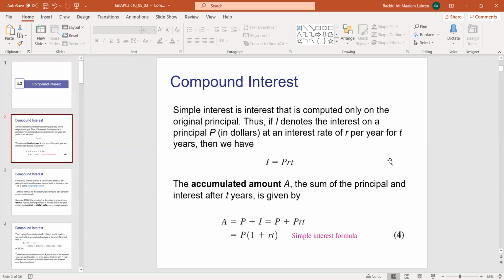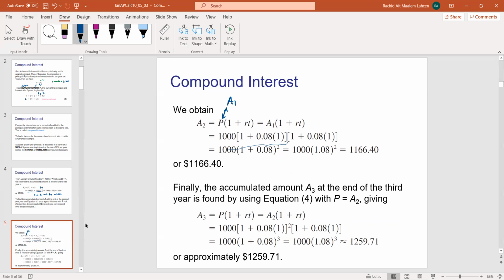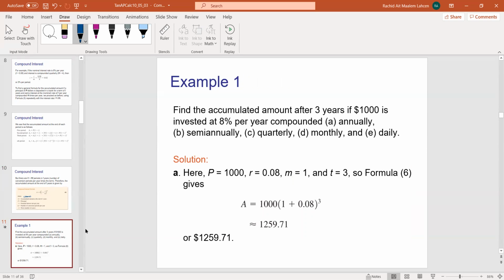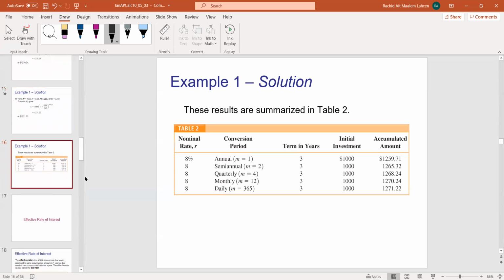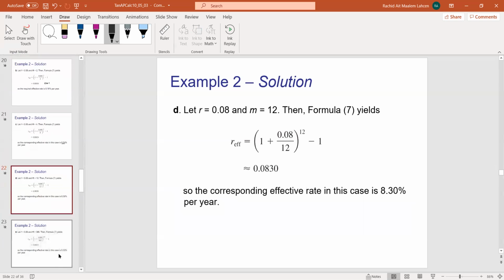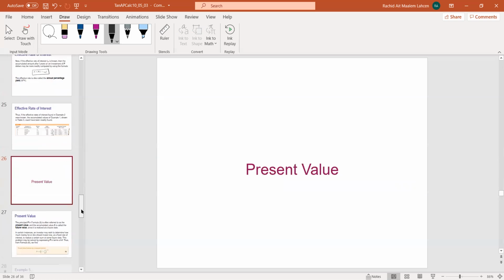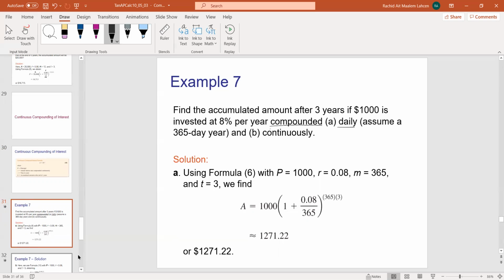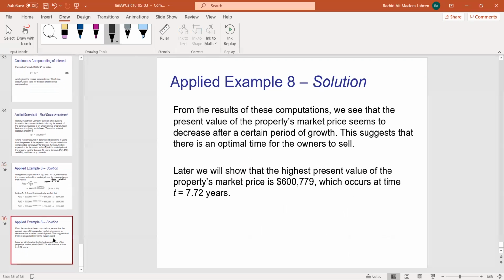5 3 MAC 2233